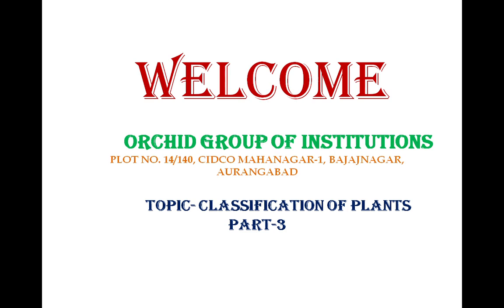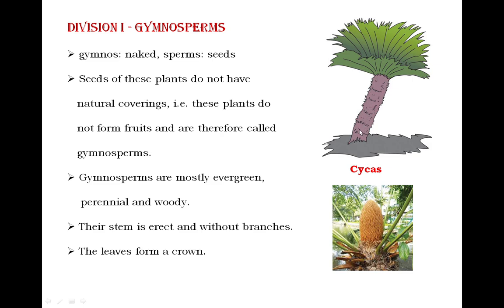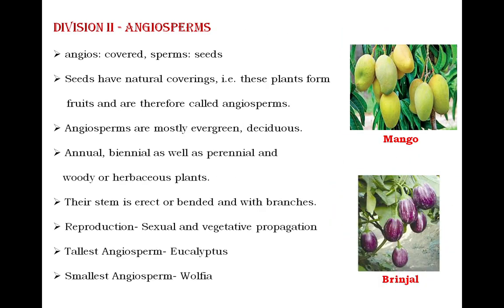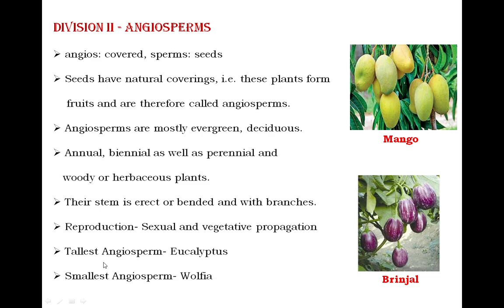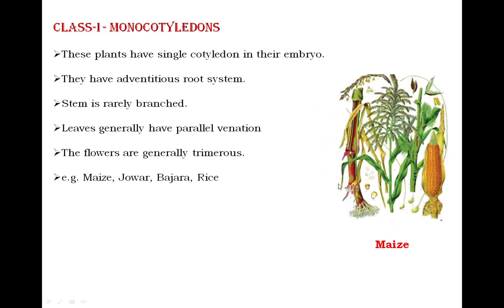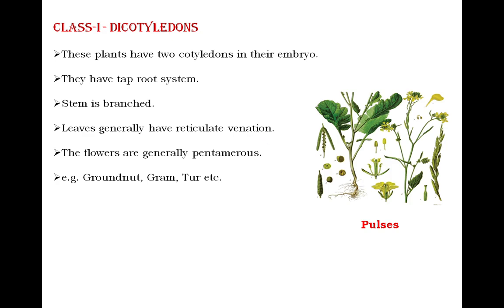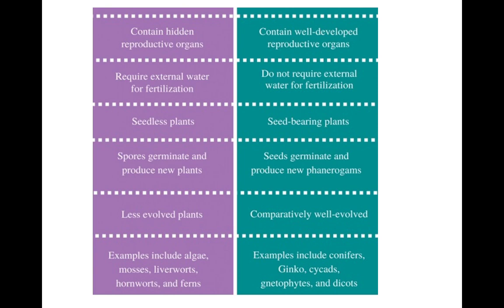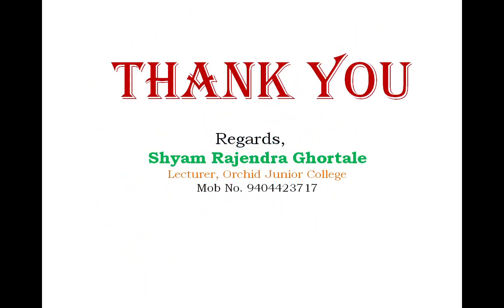Classification of Plants (Part- 3)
Phanerogams- Flower and fruit bearing plants
Gymnosperms- Plants without fruit and seeds. Seeds visible with naked eyes.
Angiosperms- Plants with covered seeds means having fruit
Monocots- Seeds having single cotyledon
Dicots- Seeds having two cotyledons